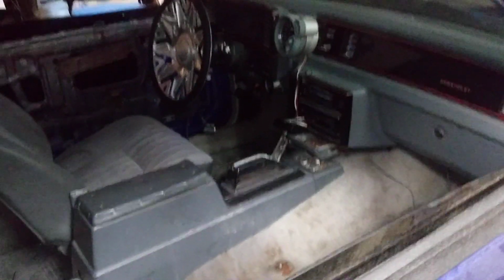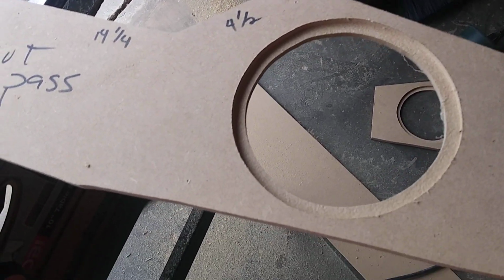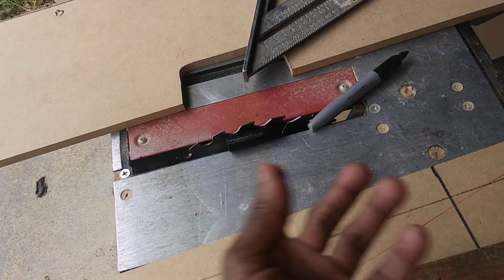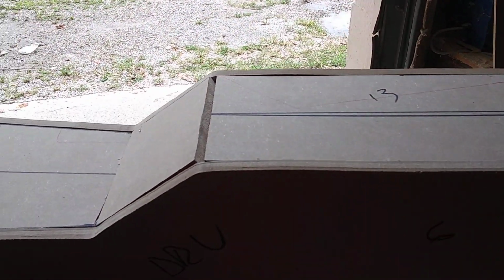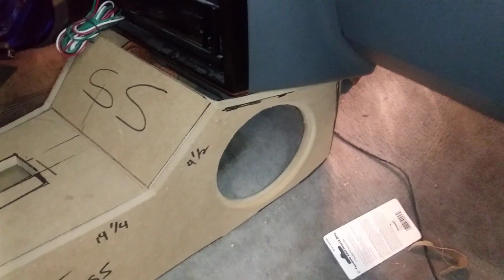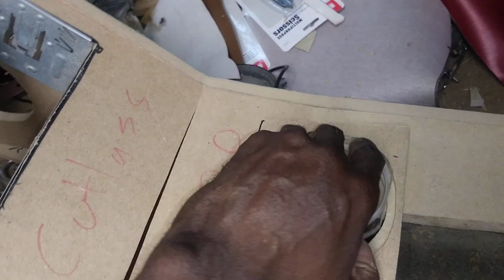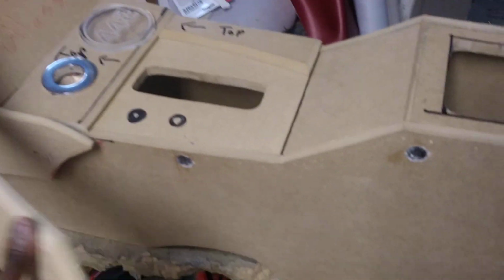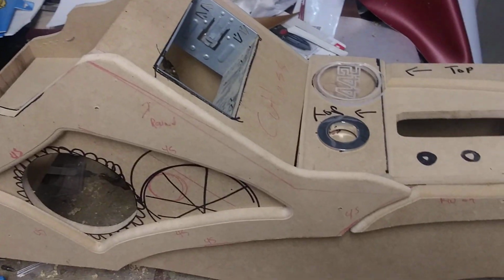Tru Blu console construction 101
Monte Carlo g-body console construction